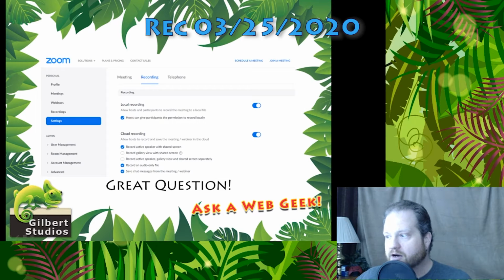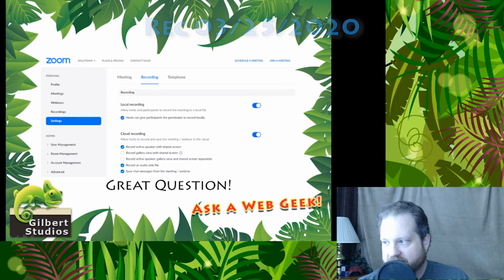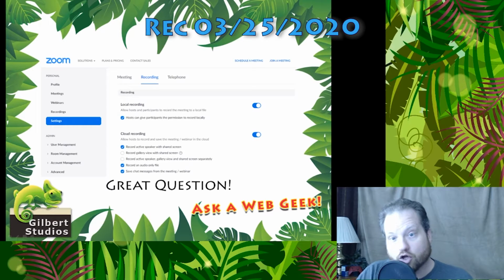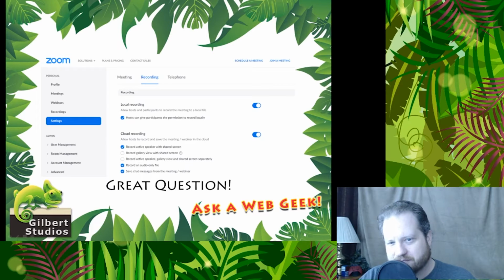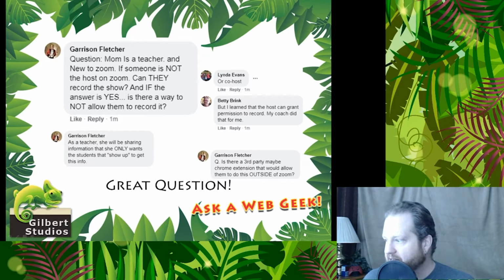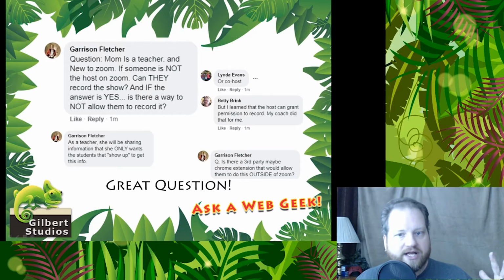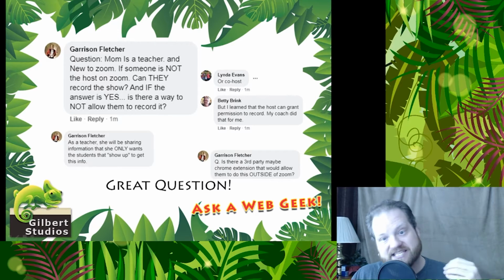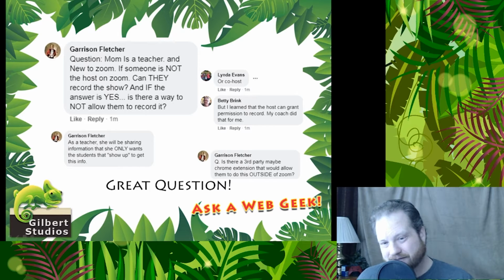How to Record a Meeting in Zoom on Local Computer as User or Host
Garrison asks:
"If someone is NOT the host on zoom, can THEY still record the show? Is there a way to NOT allow them to record it?"

(How to Meet & Work Online with Zoom pt 4)

-- It's Still Time to Go Online!
  -- We continue our delve into Zoom!

-- G asks Can your Zoom guests record the show?
  -- Can you change that?
  -- Can they record it outside Zoom?

-- Need More Help? I'm available for private coaching! Reach out today!

-- Learn about the PreShow and where you can find it!